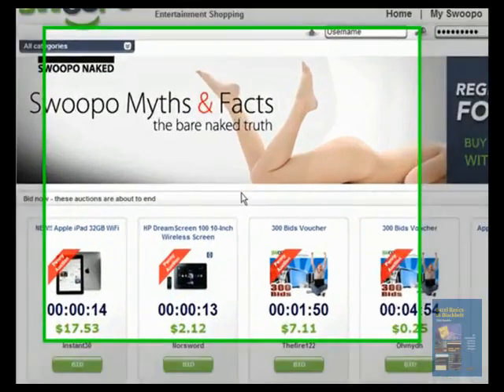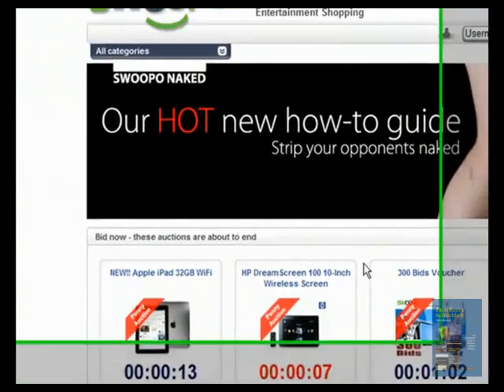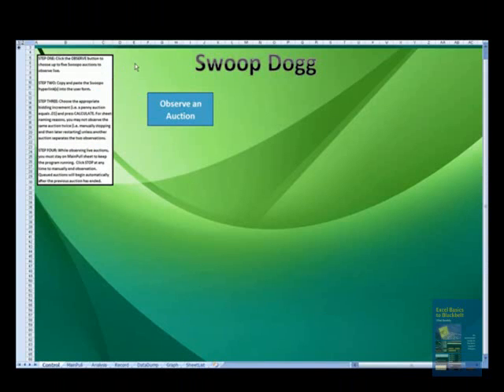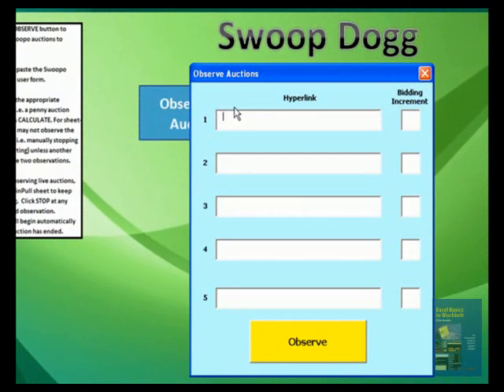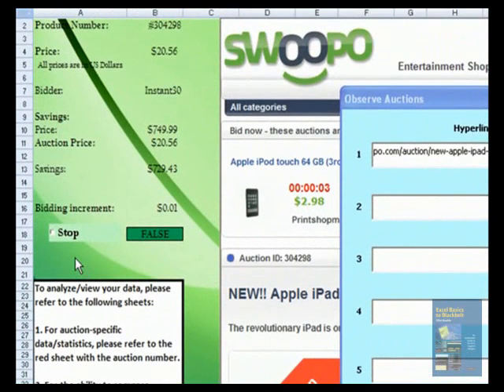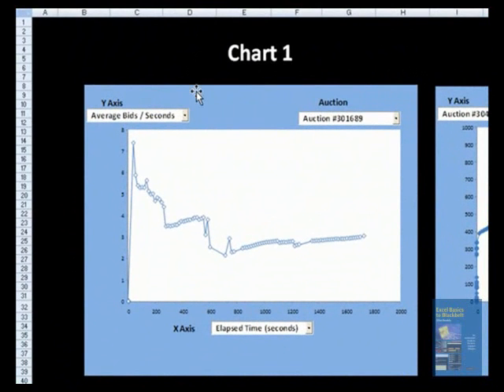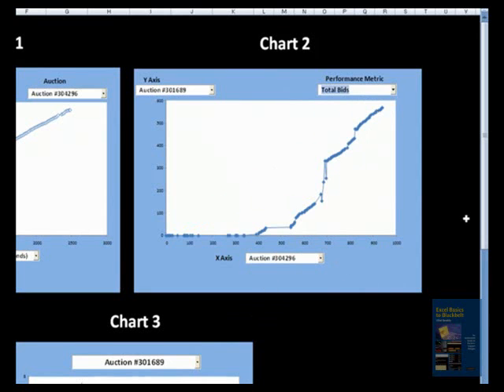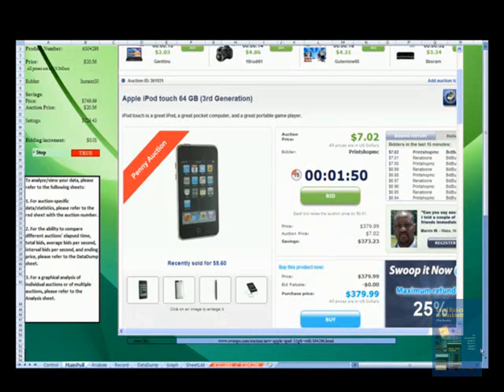SwoopDog - Excel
Student project developed based on data and visualization tactics learned from Excel Basics to Blackbelt (Cambridge 2008)